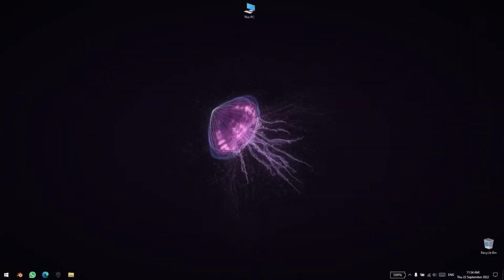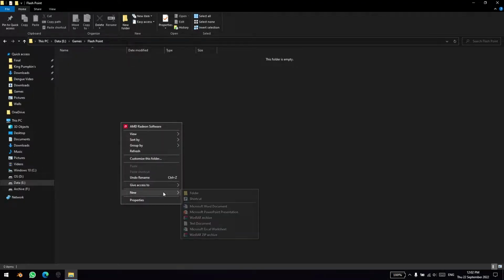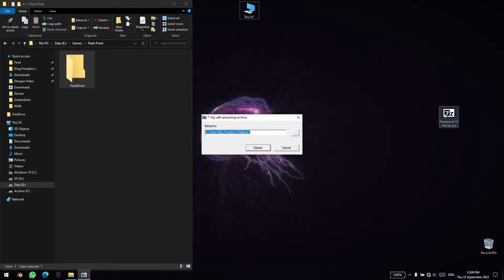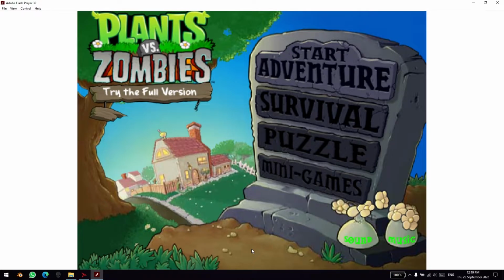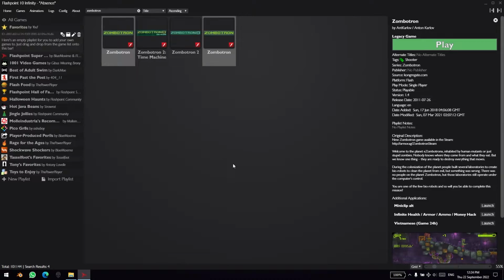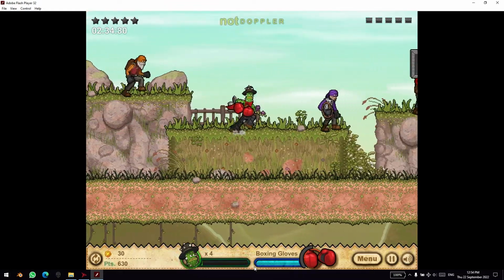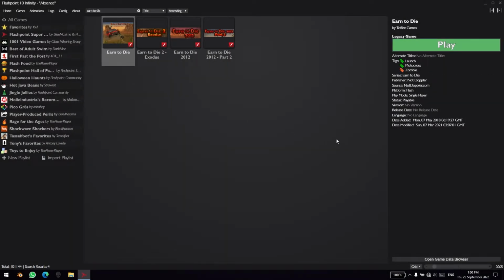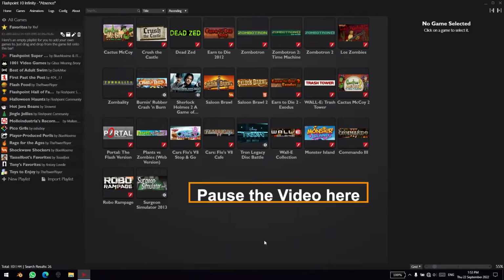How to Play Flash games in 2023 | Great Games You Haven't Played Ep. 2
This is How you can play your favorite old online games in 2022. In this episode we're going to explore how to run old flash, unity, java and most other forms of online games that were popular back during the 2010's. unfortunately after the discontinuation of Adobe flash, most online games ceased to function and eventually got buried in the past.

But thankfully with the amazing online community coming together to preserve these old pieces of art we are now able to play those old games whenever we want and for as long as we want.

The amazing program that allows us to do this is called: BlueMaxima's FlashPoint. It's super easy to use and it is free and open source. Keep watching the video to see the tutorial on how you can use it to relive your old memories.